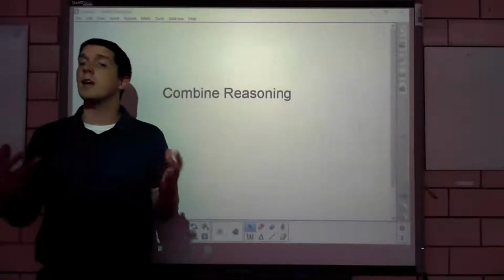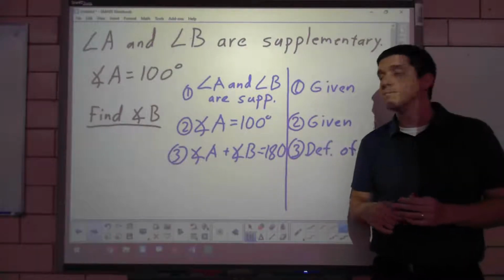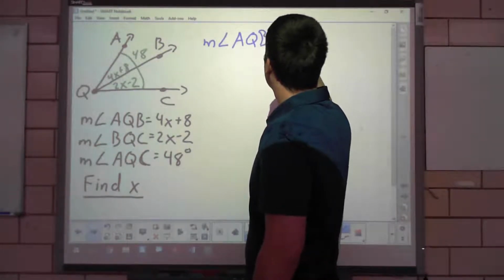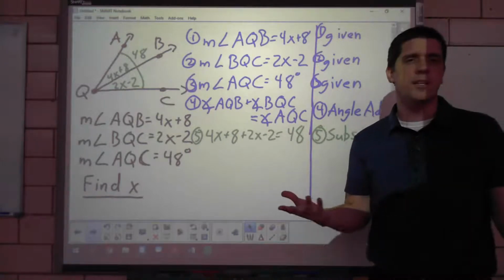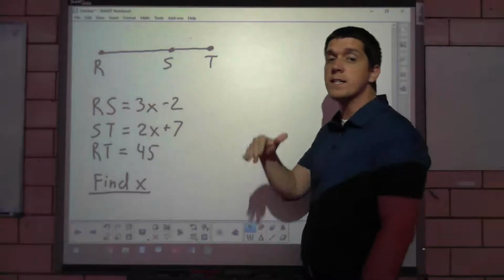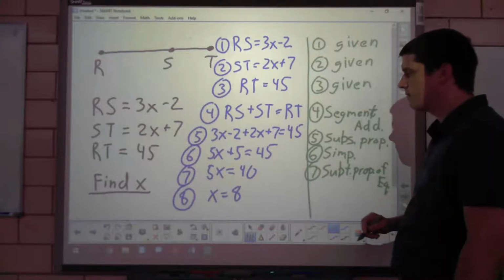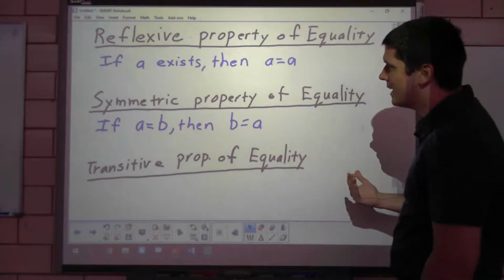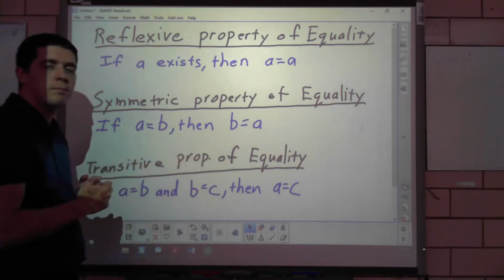Geometry - Ch 2 - Day 6